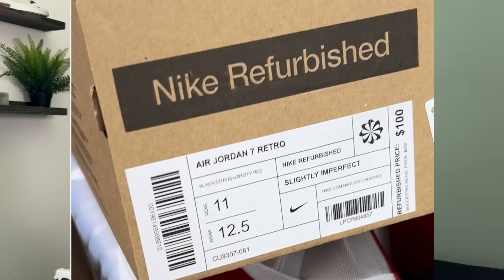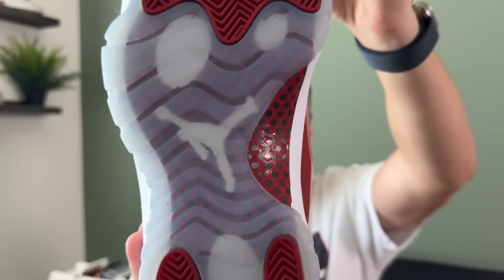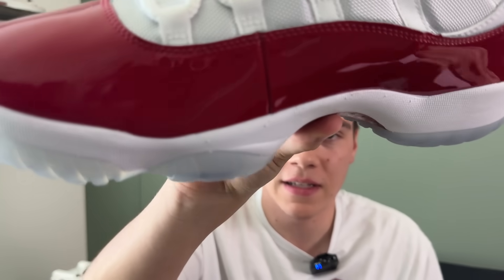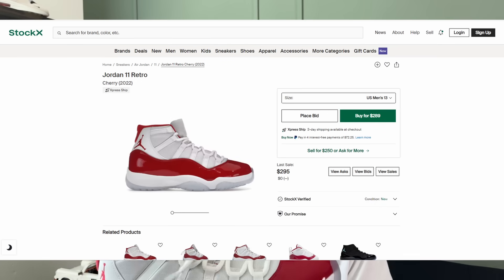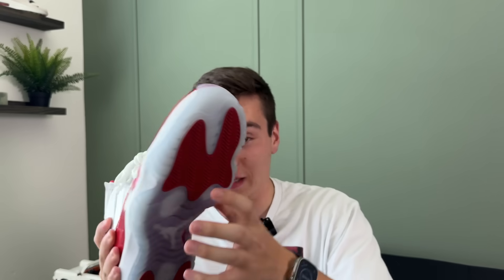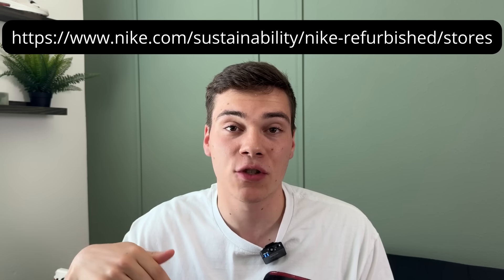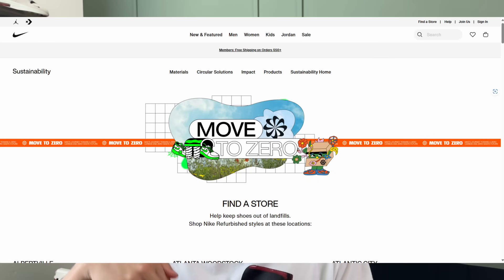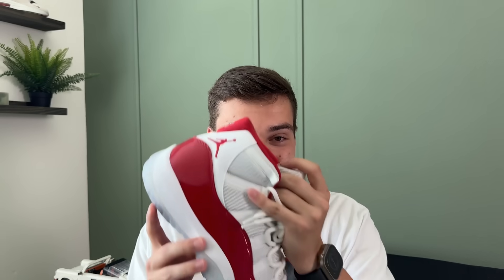What Exactly Is The Nike Refurbished Program - How You Can Use it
Join The Waitlist For My Reselling Accelerator Discord Group!